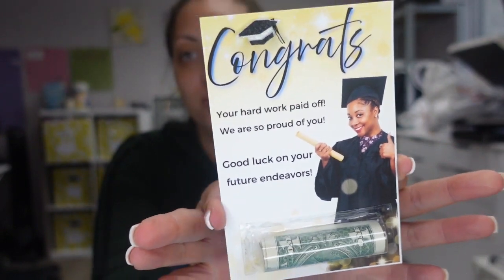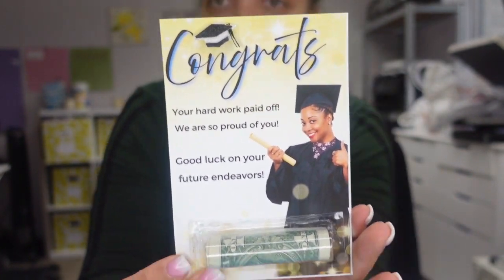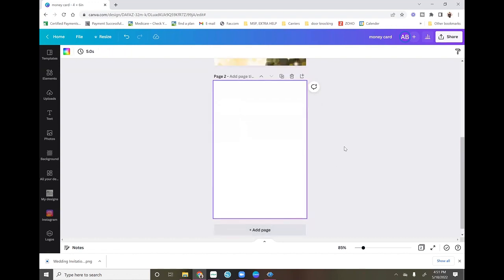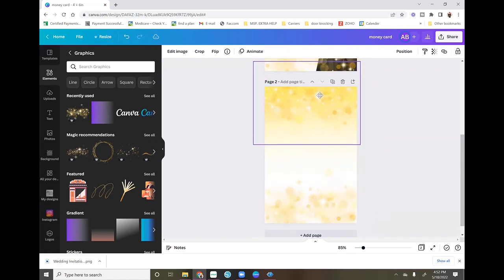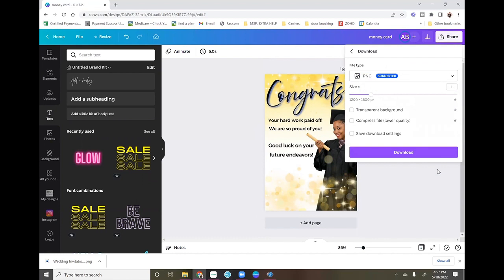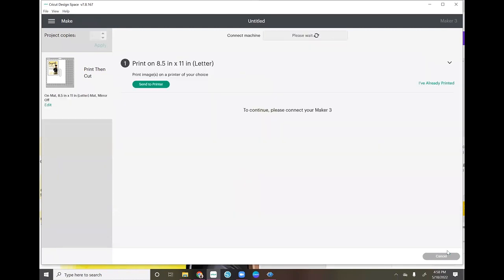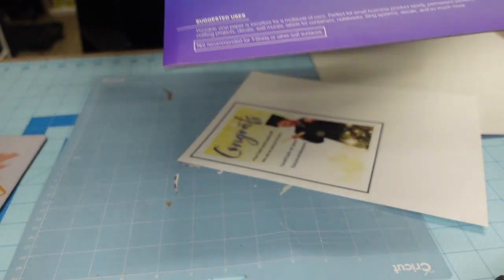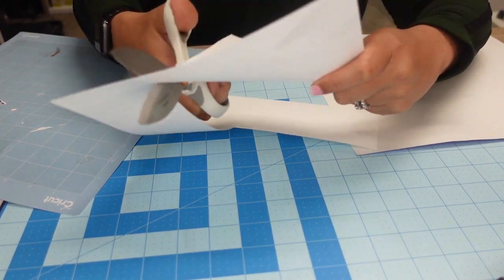How to Make Money Holder Cards! | With Your Cricut!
Hey guys. In this video, I'll be showing you all how to make a money holder card.

Materials:
Sticker Paper
Printer: Epson 7720